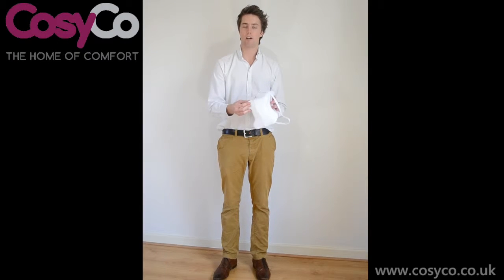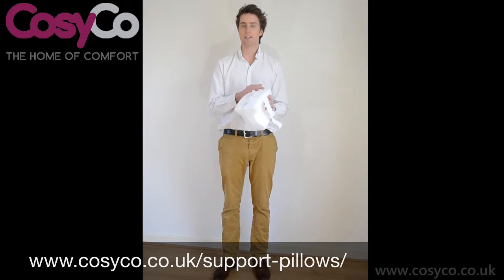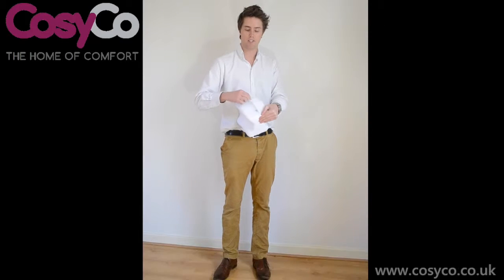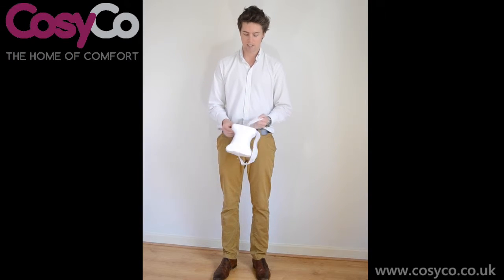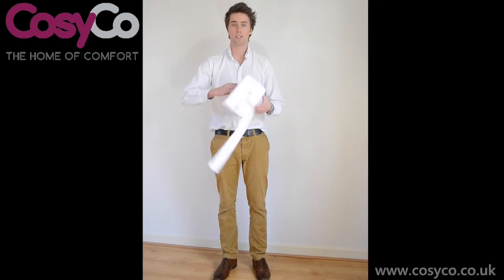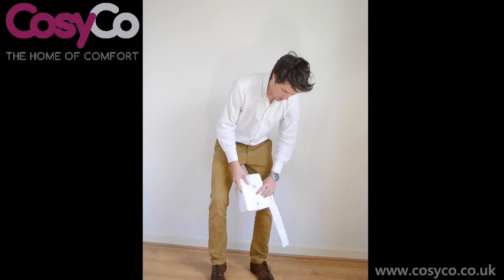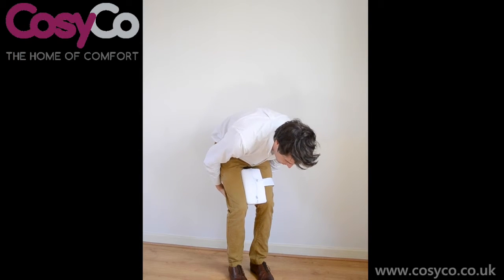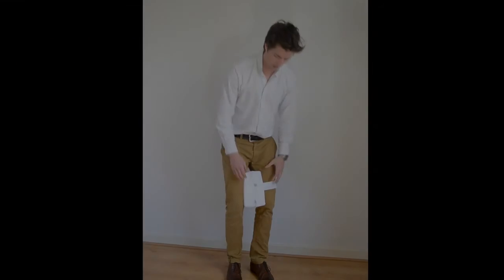CosyCo Knee Support Pillow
Suitable for improving posture, reducing knee pain and encouraging the natural alignment of the spine, the knee pillow is great for sleeping.